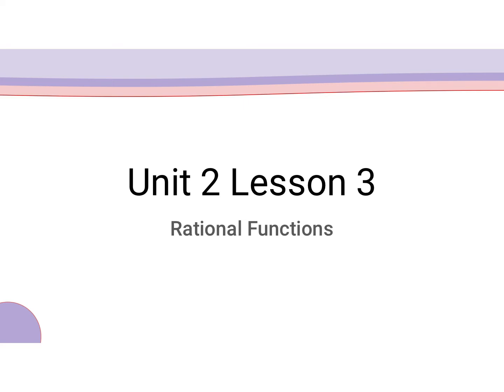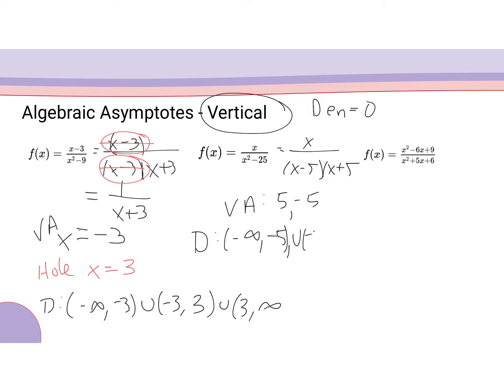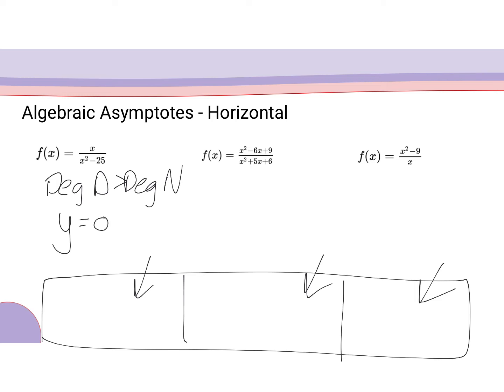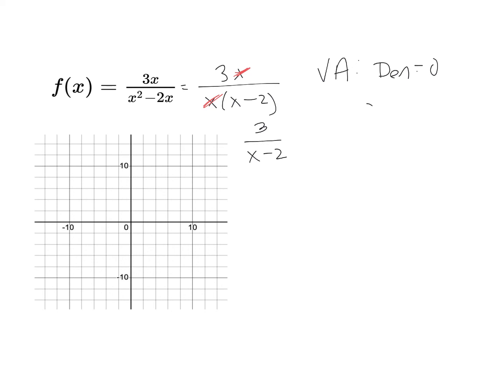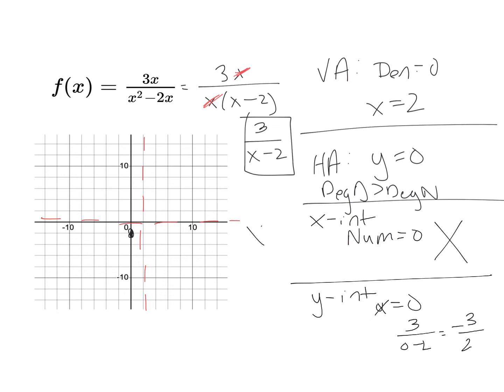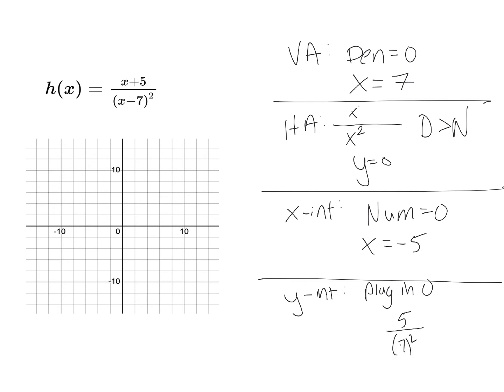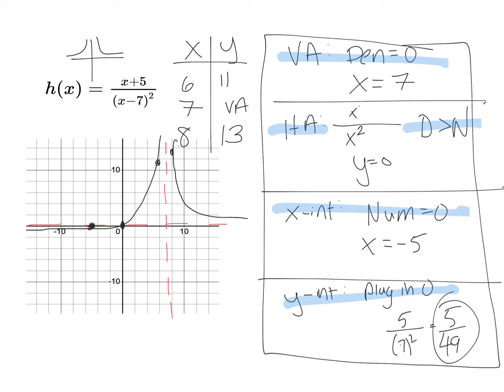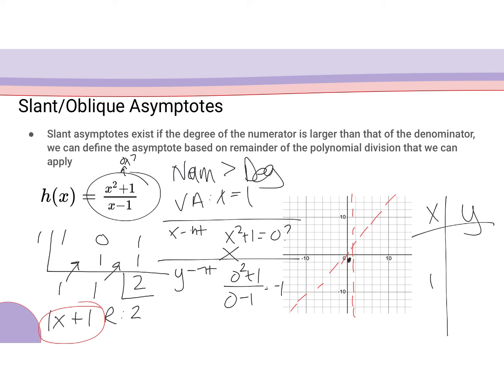Pre-Calc: Graphing Rational Functions (singular asymptote)